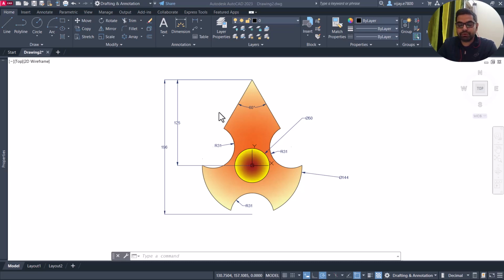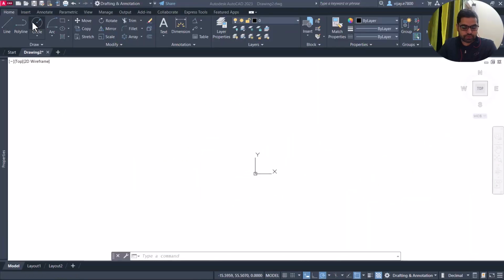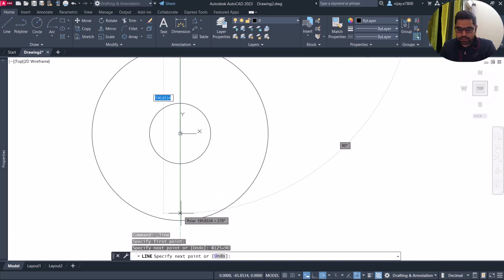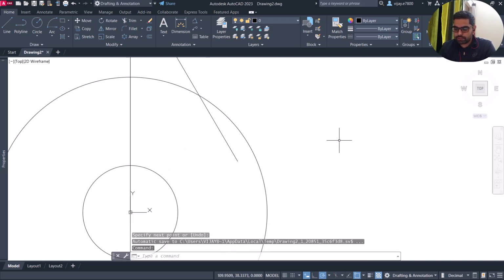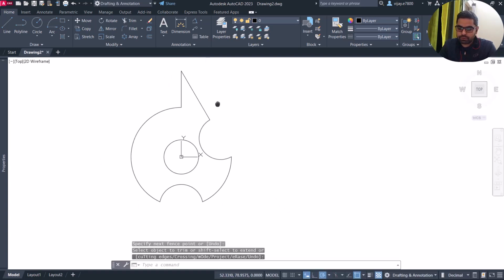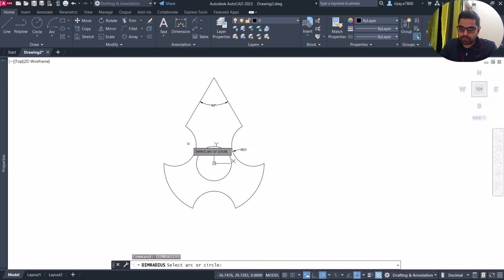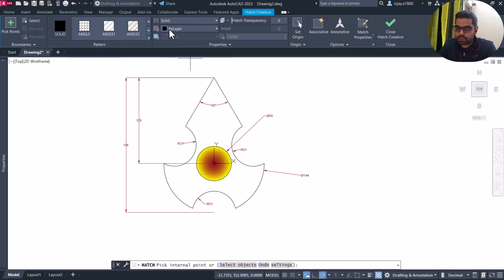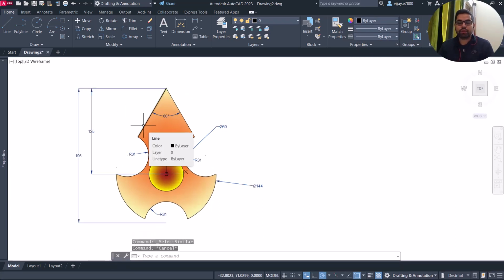Autocad Drawing Practice 31: Intersecting curves in AutoCAD (trim, array, hatch commands)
Viewers will learn the concepts of autocad and various commands of autocad along with the use of circle, copy, dimradius, dimdiameter and hatch command.